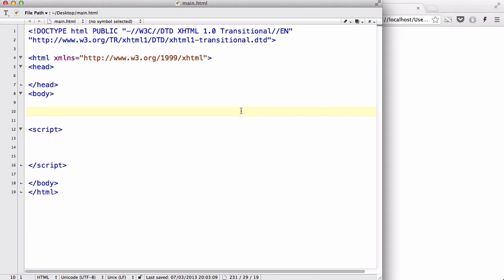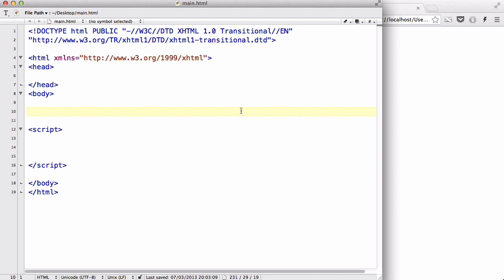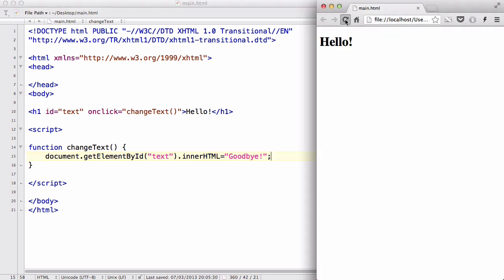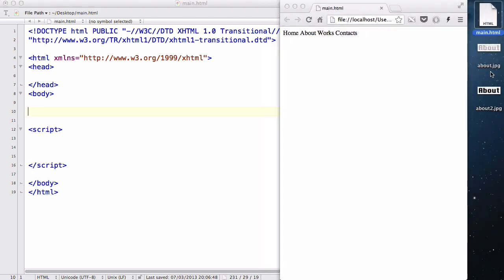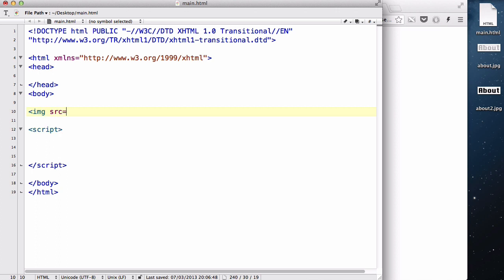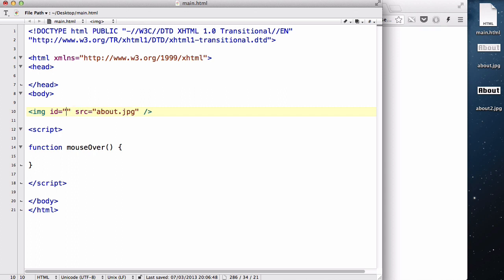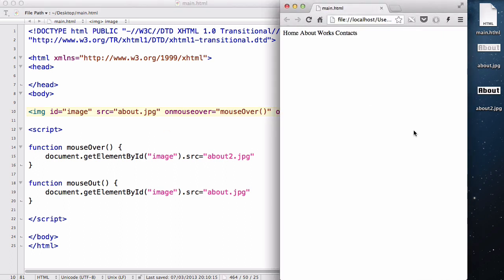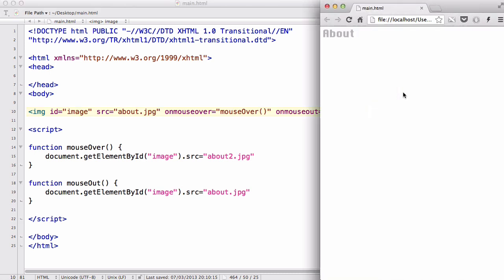JavaScript - 27. DOM events- onclick and onmouseover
With HTML DOM you can use JavaScript to react to certain HTML events, such as clicking on to a certain part of your website, hovering over it, and so on. In this video, we look at onclick, onmouseover, and onmouseout.